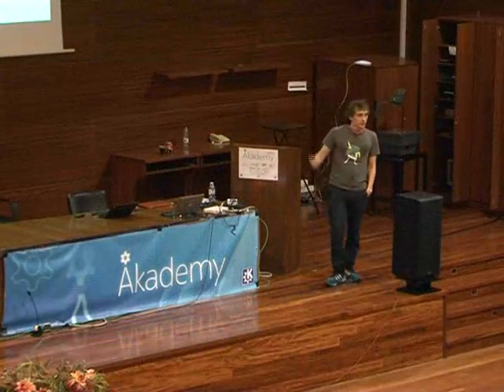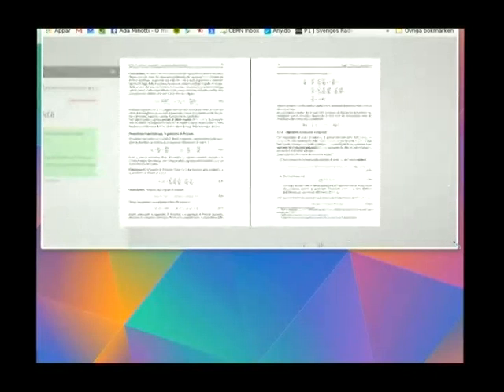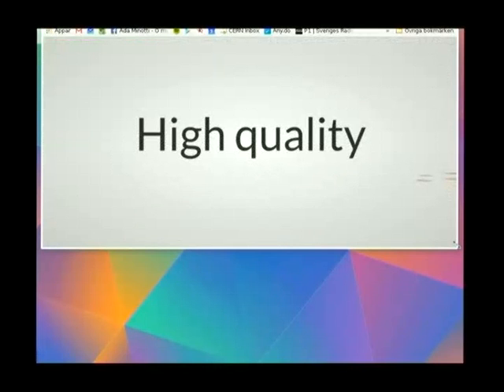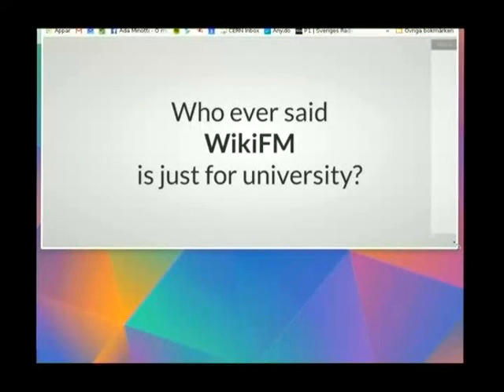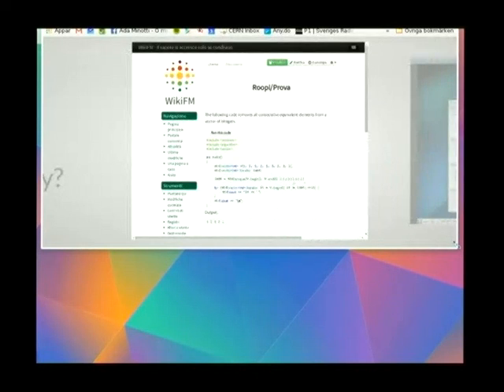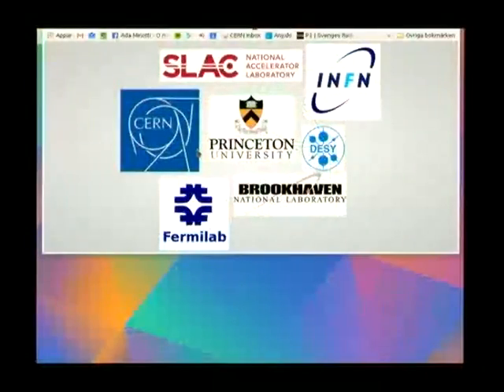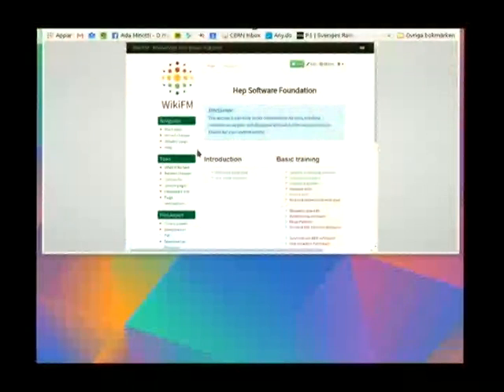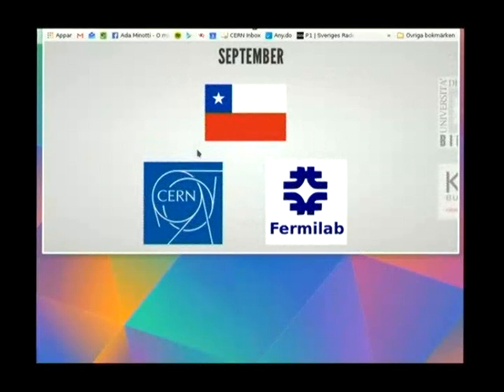WikiFM (wikitolearn) talk at Akademy 2015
Watch our talk at the KDE Akademy 2015  in A Coruña (Spain).

How wikitolearn (originally, WikiFM) was born, the core ideas, what can we do now and what we want to do next.